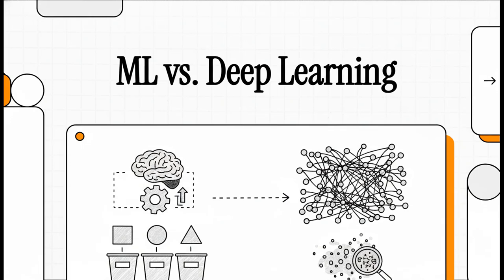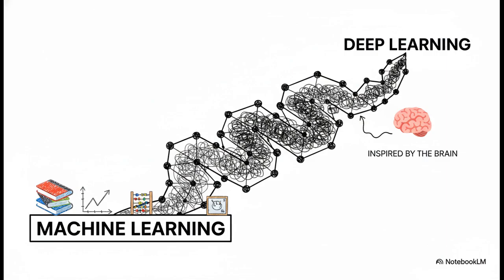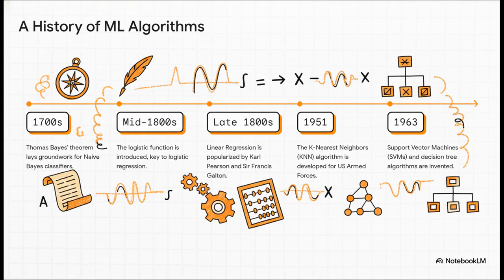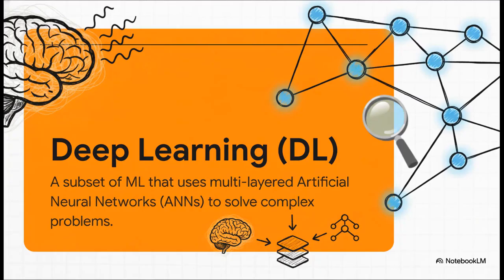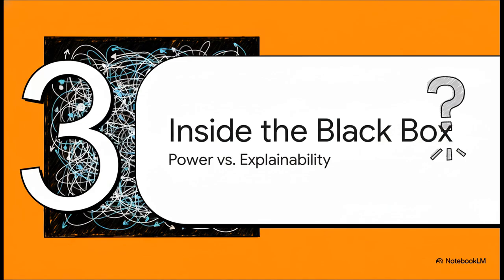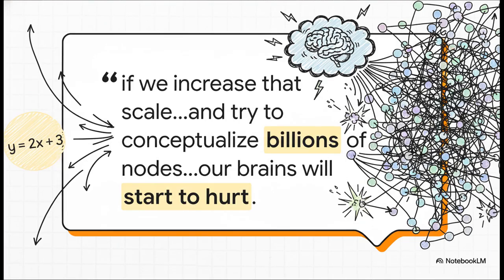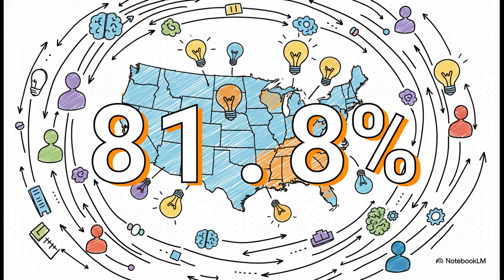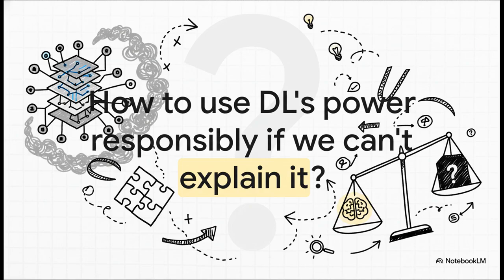Modern artificial intelligence is primarily driven by machine learning (ML) and deep learning (DL)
Two distinct approaches with unique historical roots and practical applications. While traditional machine learning utilizes long-standing statistical methods to offer clear, explainable predictions, deep learning employs multi-layered neural networks to solve complex problems like image and speech recognition. Because these neural networks function as a "black box," they often prioritize high-level accuracy over the ability to explain how specific conclusions were reached. Choosing between these technologies requires a careful evaluation of trade-offs involving data requirements, computational costs, and the ethical implications of using opaque algorithms. Ultimately, successful implementation depends on balancing innovation and responsibility to ensure AI products provide genuine value without introducing unintended bias.